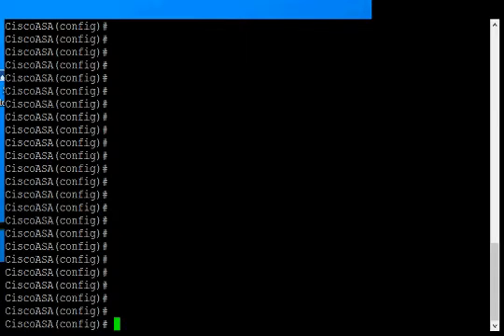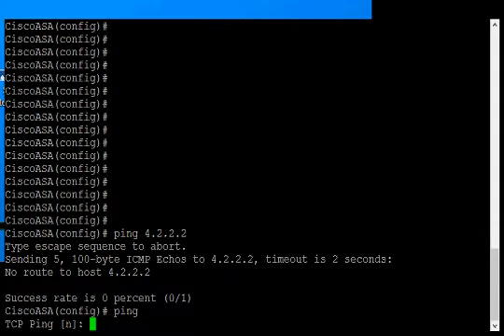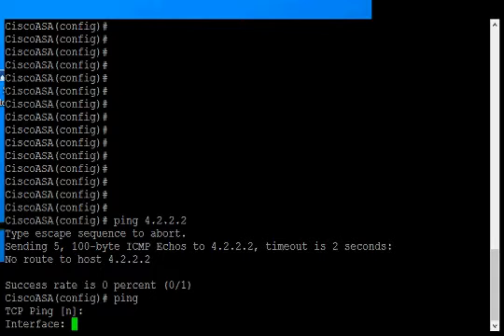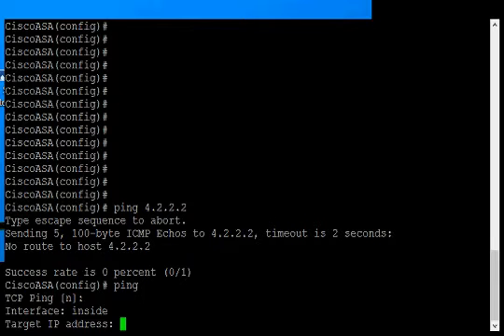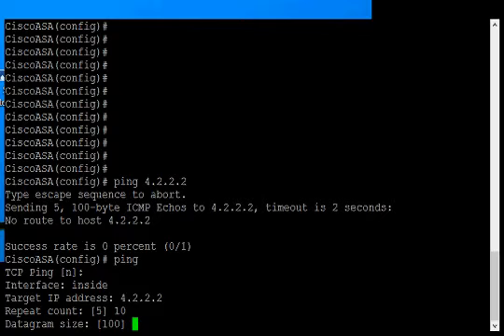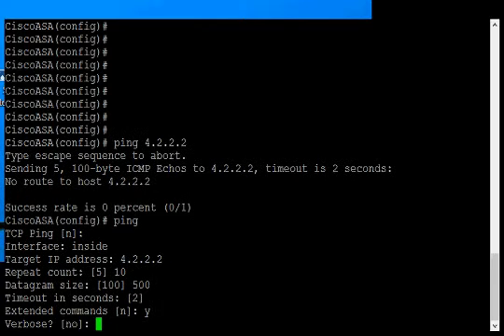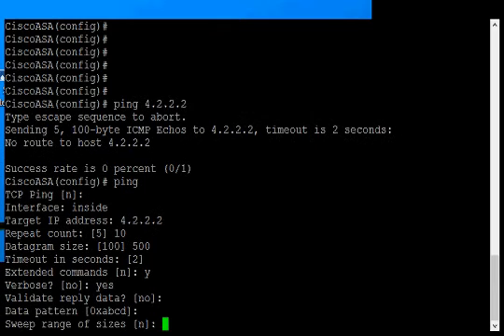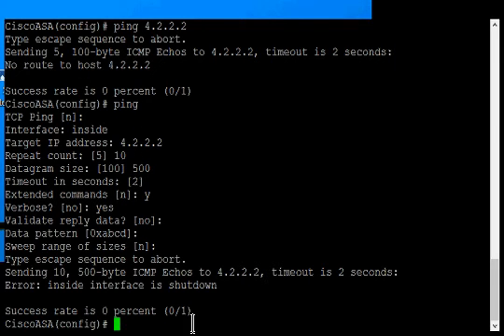Cisco ASA Version 9 Advanced Ping commands and options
Author, teacher, and talk show host Robert McMillen shows you the Cisco ASA Version 9 Advanced Ping commands and options